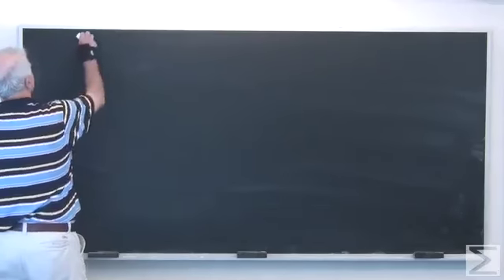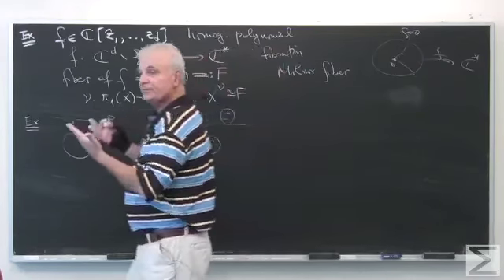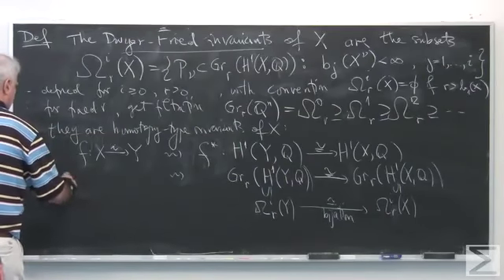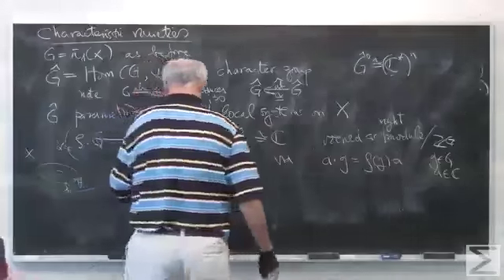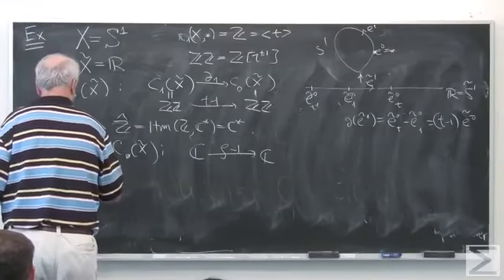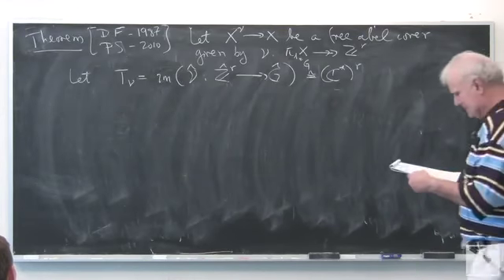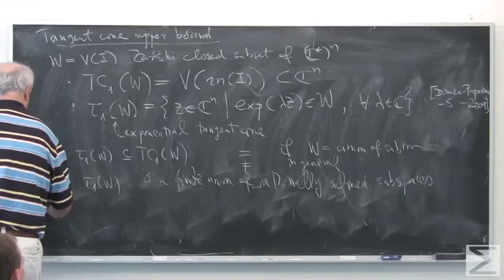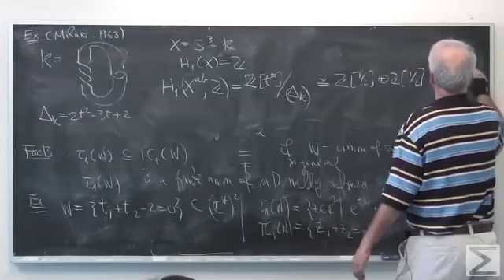Alexandru Suciu - Dwyer-Fried Invariants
Research lecture at the Worldwide Center of Mathematics